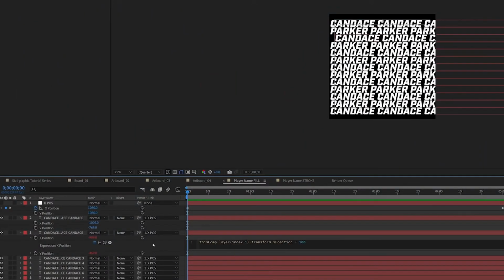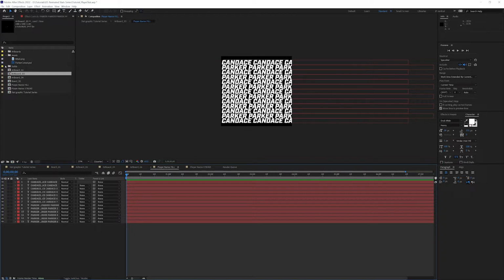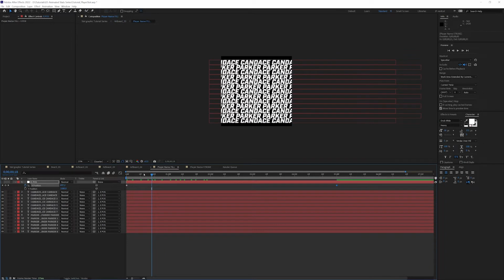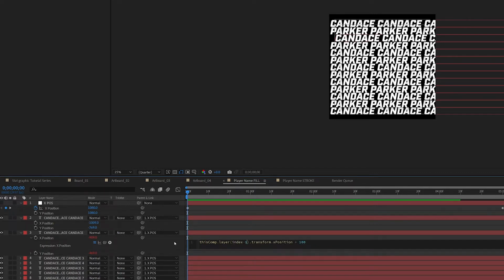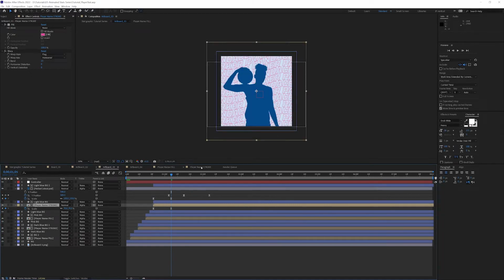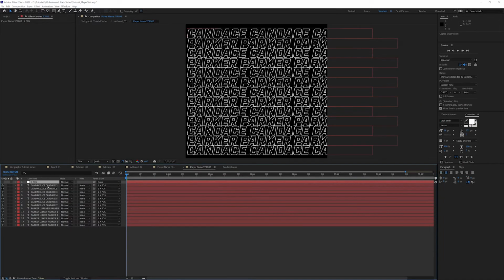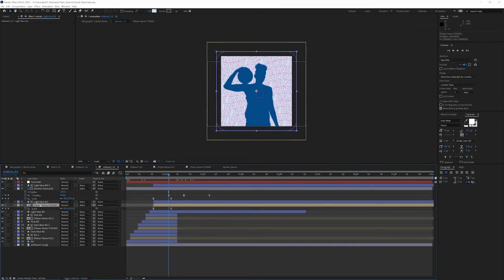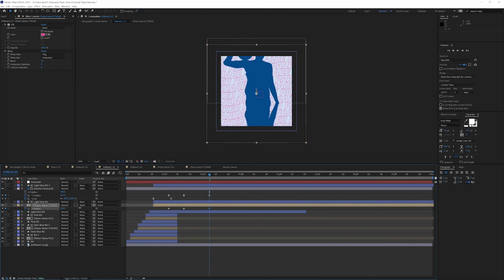How To Animate Sports For Social - Master Class #11 | Make More Dynamic Text in After Effects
Do you want to make motion graphics for sports?